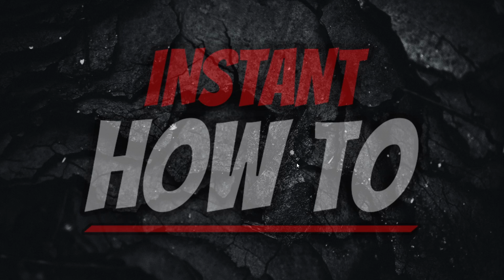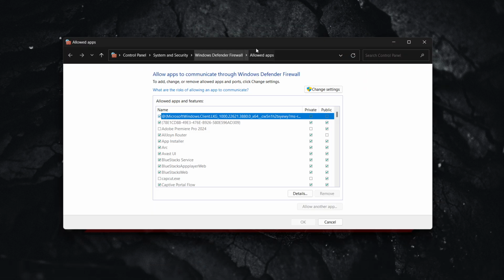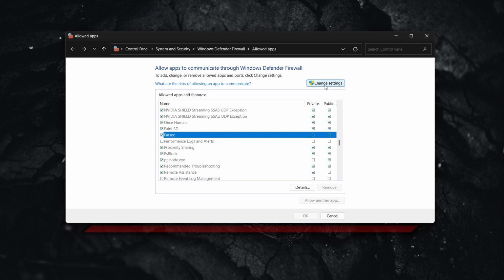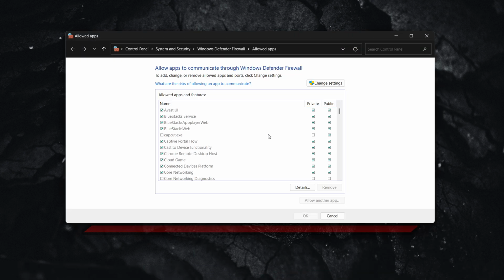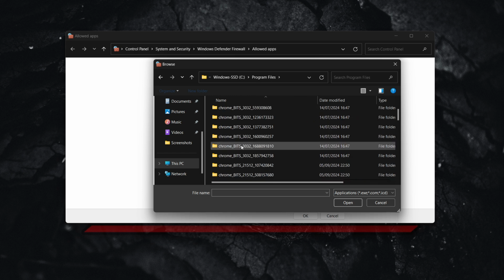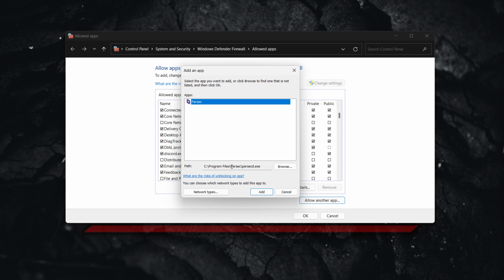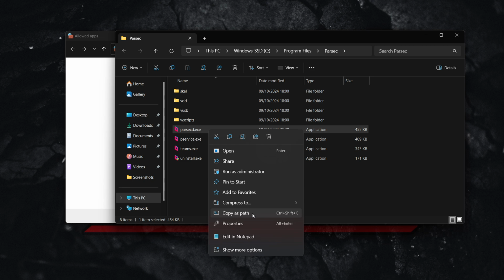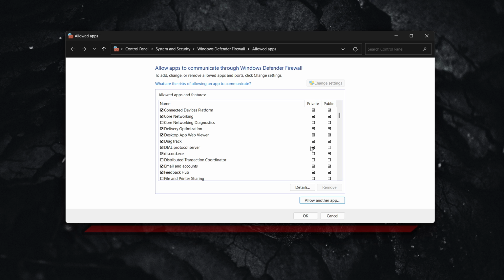BEST Parsec Error 6023 FIX (FULL GUIDE 2026)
In this video, I'll show you how to fix parsec error 6023. This is a full guide on parsec error 6023 fix easily in 2026.

In case you've been trying to fix parsec error, this is the video you need to see!